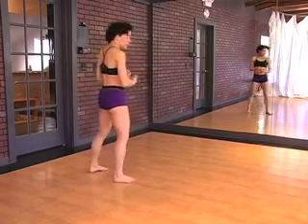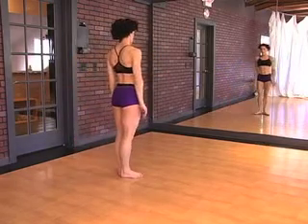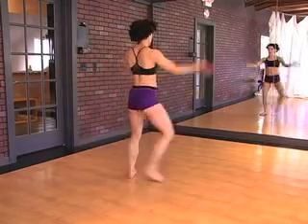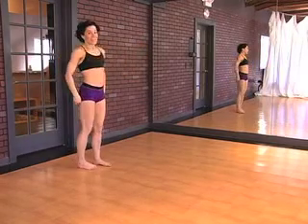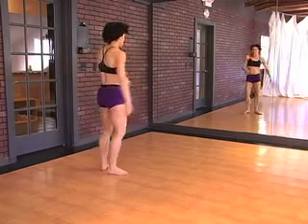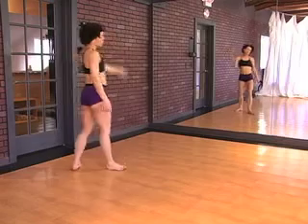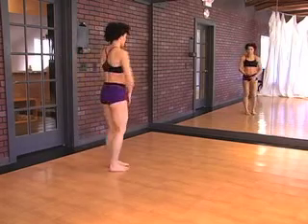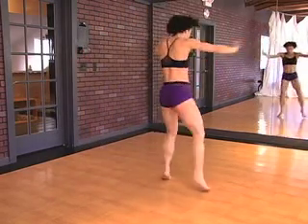Cardio Dance Fitness Jai Ho instruction.mov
A revolutionary interval-style dance class powered by specifically choreographed popular music. A fusion of dance styles offers something for everyone.  Phusia - Shaping women into dancers.  www,phusia.com